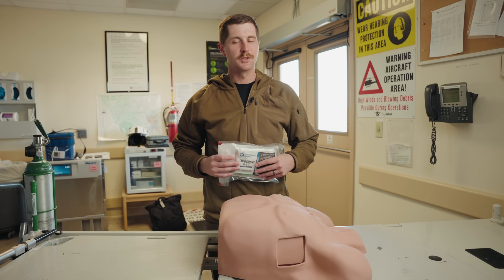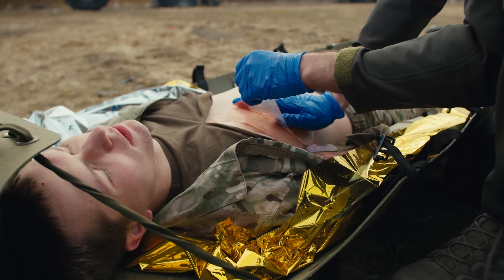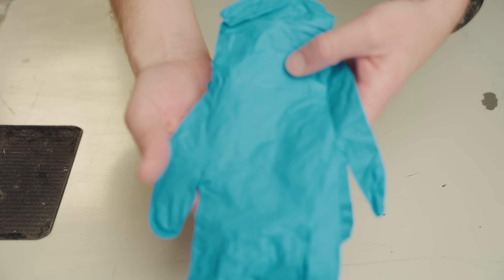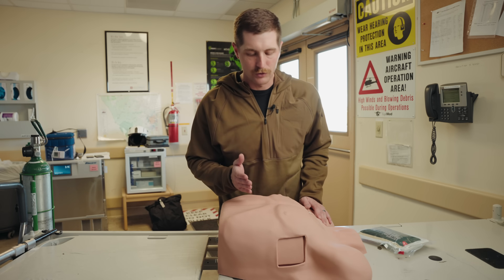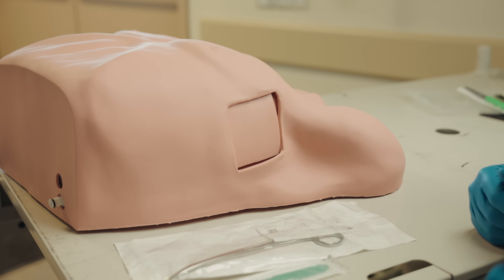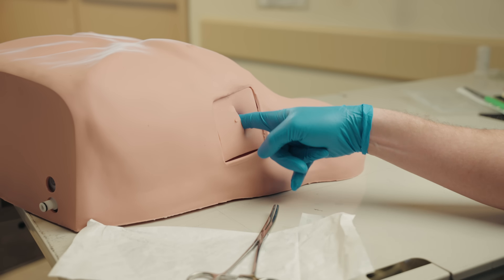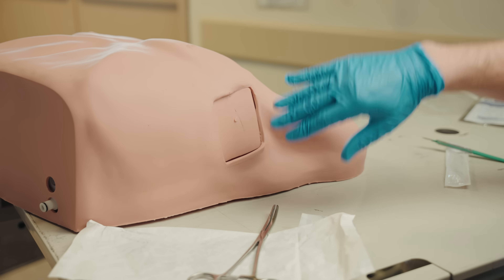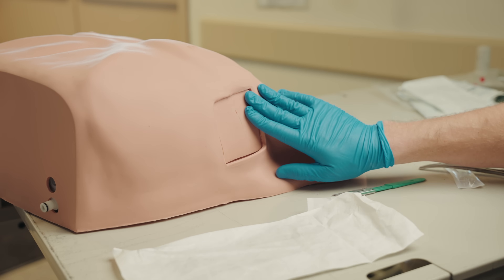How To: Finger Thoracostomy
A finger thoracostomy is a simple, fast, and effective means of relieving a tension pneumothorax, a life threatening traumatic process. This video is a detailed "how to" with an overview of the pathology of a tension pneumothorax and a step by step demonstration of a finger thor.